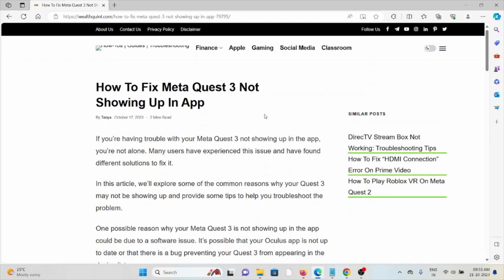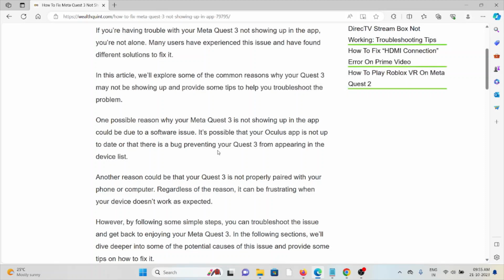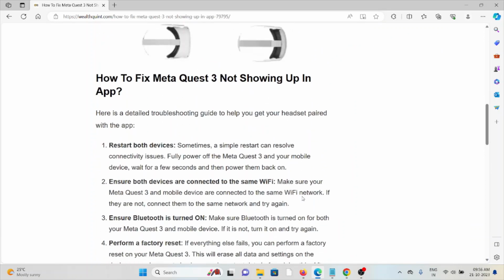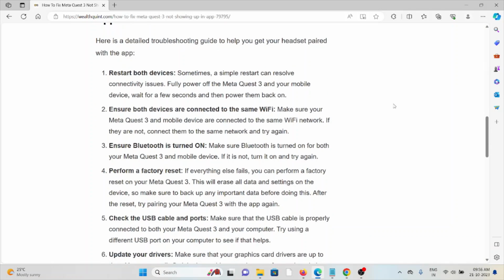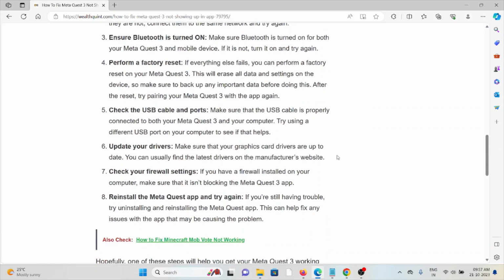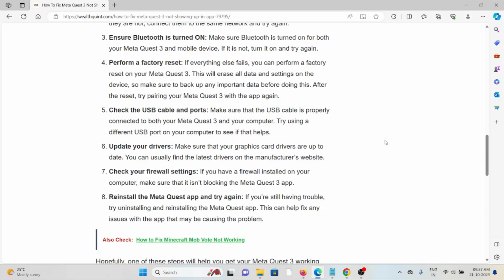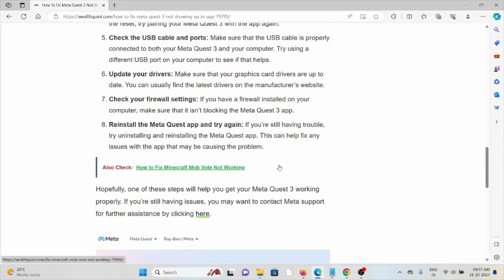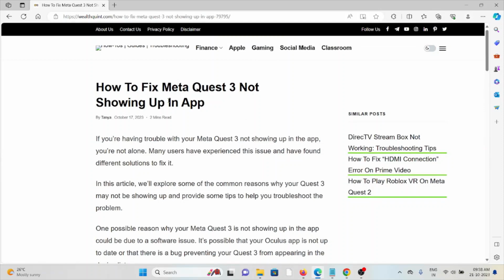How To Fix Meta Quest 3 Not Showing Up In App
If you’re having trouble with your Meta Quest 3 not showing up in the app, you’re not alone. Many users have experienced this issue and have found different solutions to fix it.In this article, we’ll explore some of the common reasons why your Quest 3 may not be showing up and provide some tips to help you troubleshoot the problem.One possible reason why your Meta Quest 3 is not showing up in the app could be due to a software issue. It’s possible that your Oculus app is not up to date or that there is a bug preventing your Quest 3 from appearing in the device list.Another reason could be that your Quest 3 is not properly paired with your phone or computer. Regardless of the reason, it can be frustrating when your device doesn’t work as expected

0:00 Introduction
0:49 Solution 1:Restart both devices
1:05 Solution 2:Ensure both devices are connected to the same WiFi
1:18 Solution 3:Ensure Bluetooth is turned ON
1:30 Solution 4:Perform a factory reset
1:47 Solution 5:Check the USB cable and ports
2:00 Solution 6:Update your drivers
2:11 Solution 7:Check your firewall settings
2:26 Solution 8:Reinstall the Meta Quest app and try again